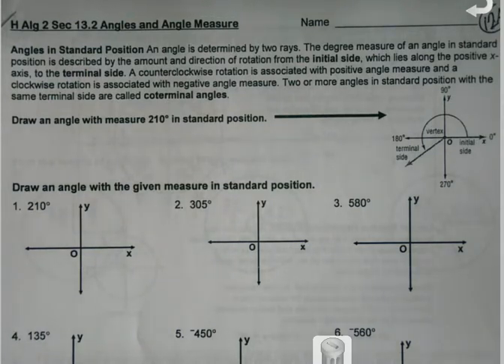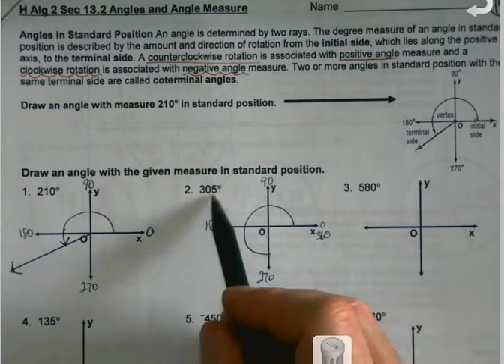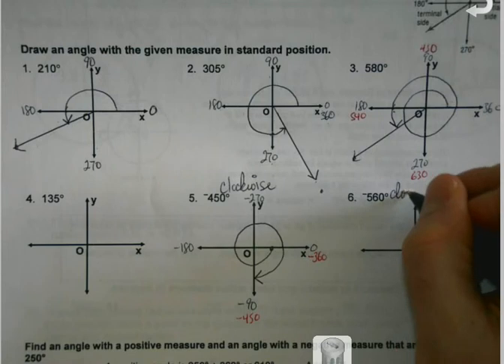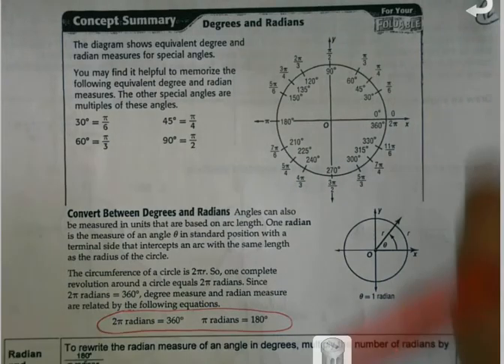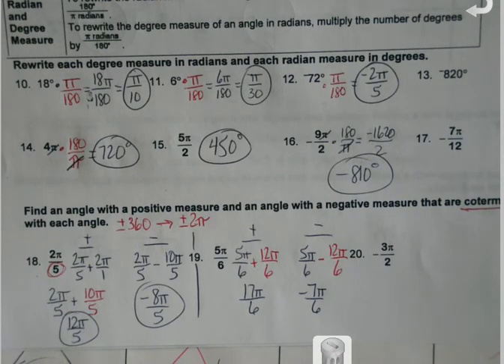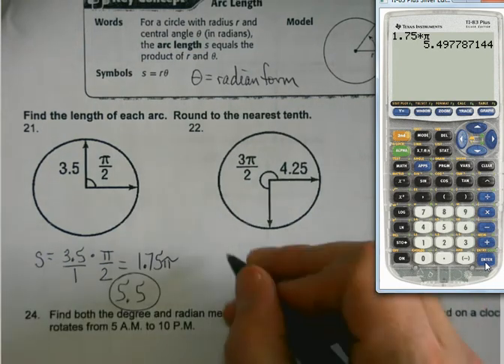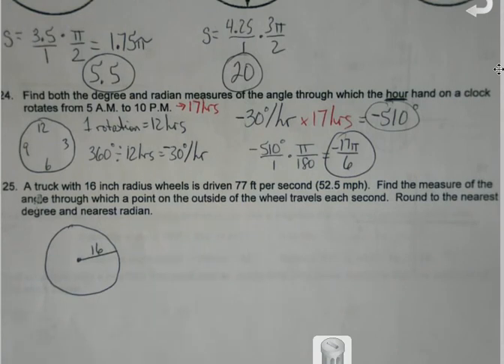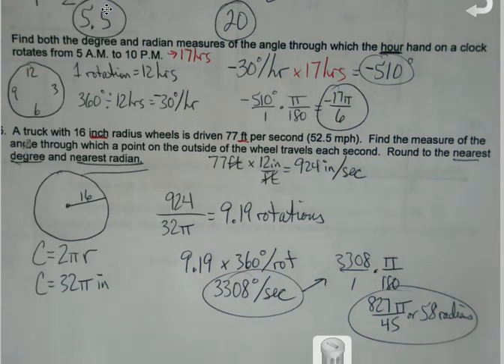Honors Algebra 2 Unit 6 13.2 Angles and Angle Measures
We discuss drawing angles and finding the arc length.  Story problems included.